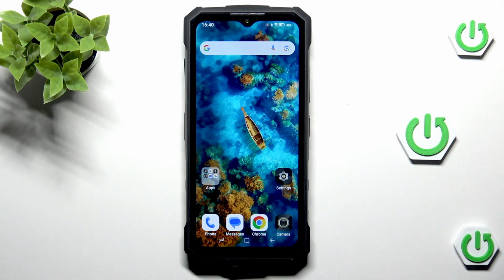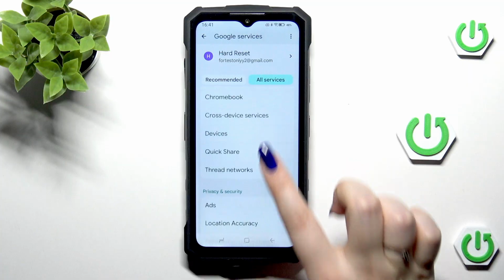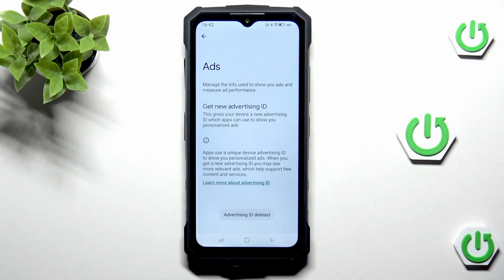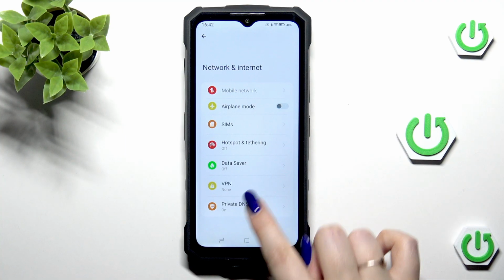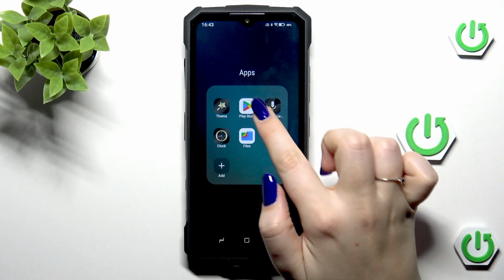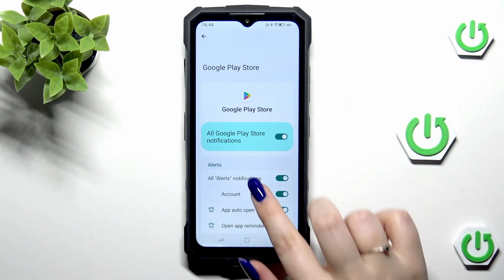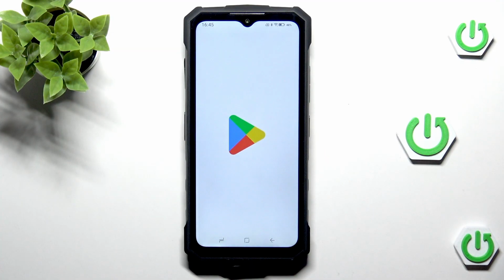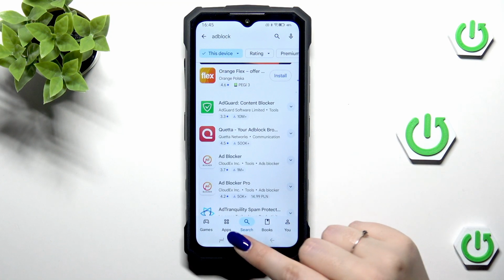DOOGEE Fire 7 – How to Turn Off Ads & Ad Personalization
In this video I show how to turn off ads and stop ad personalization on the DOOGEE Fire 7. You will learn step-by-step how to reset the Google Advertising ID, set a Private DNS (AdGuard) to limit system ads, disable promotional notifications from apps (example: Play Store), and choose ad blocker apps from the Play Store. These quick settings reduce targeted ads and unwanted notifications on your DOOGEE Fire 7.

How to turn off ads on DOOGEE Fire 7?
How to disable ad personalization on DOOGEE Fire 7?
How to block system ads on DOOGEE Fire 7?

0:00 Intro — What we'll cover
0:15 Open Settings and go to Google → All services
0:28 Find Privacy & Security and open Ads
0:56 Reset Advertising ID to remove personalization
1:28 Set Private DNS: enter dns.adguard.com (AdGuard)
2:30 Turn off promotional notifications (example: Play Store)
3:40 Manage notification categories and disable ad-related ones
4:06 Find and install ad blocker apps from Play Store
5:07 Final tips and outro